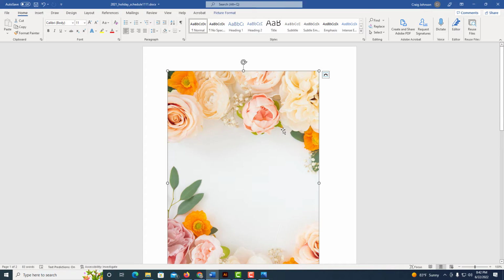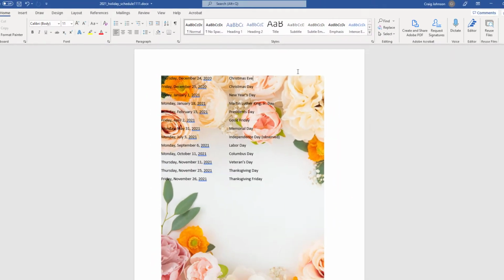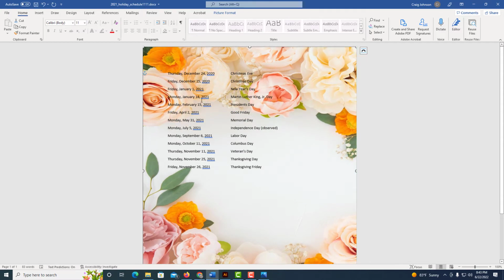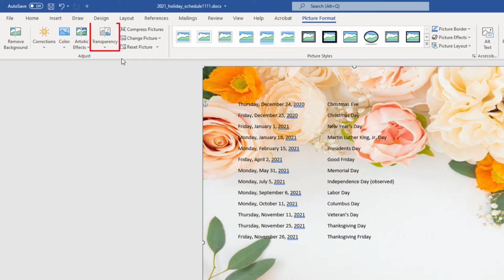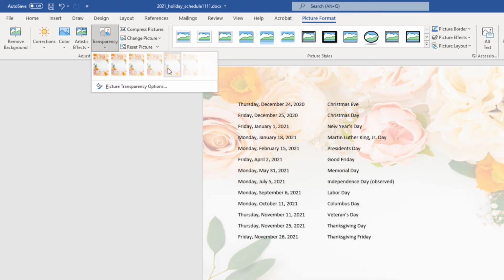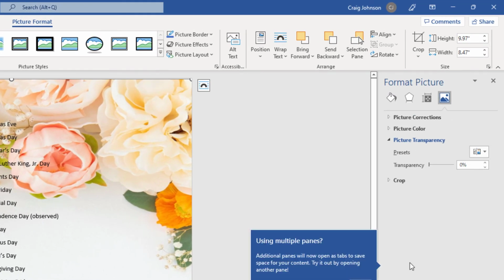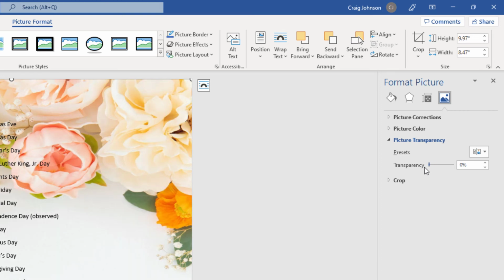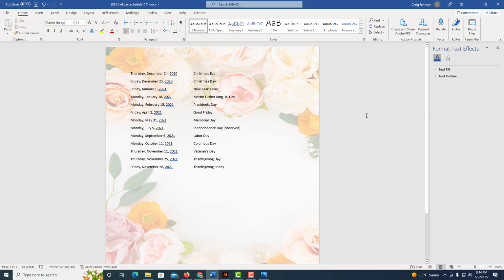Microsoft Word: How To Change A Pictures Opacity | 365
This is a video tutorial on how to adjust the opacity of an image in Microsoft Word. I will be using Microsoft Word 365 on a desktop PC.

Simple Steps
1. Open your project in Microsoft Word.
2. Select the picture that you want to change the opacity.
3. Click on the "Picture Format" tab.
4. Click on "Transparency".
5. Adjust the opacity to your liking.

Chapters
0:00 How To Change A Pictures Opacity In Microsoft Word
0:20 Open Your Project In Microsoft Word
0:35 Insert Your Image Into Microsoft Word
1:20 How To Adjust The Images Opacity
1:33 Click On Picture Format
1:43 Click On Transparency
2:05 Picture Transparency Options